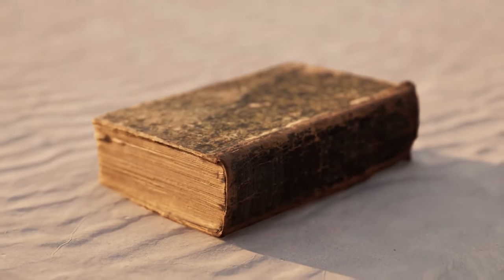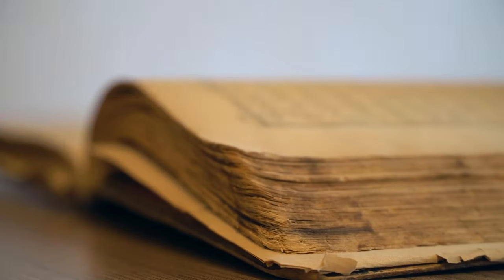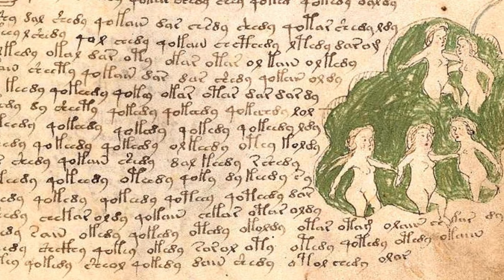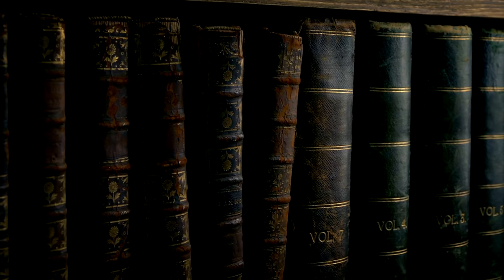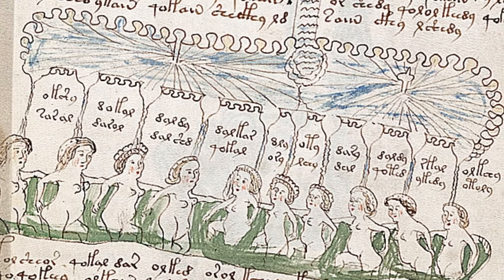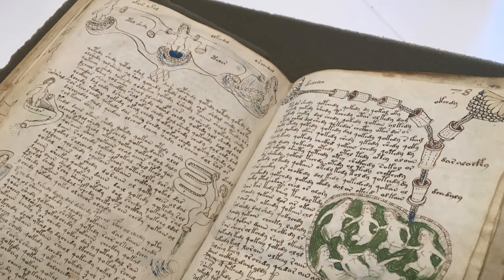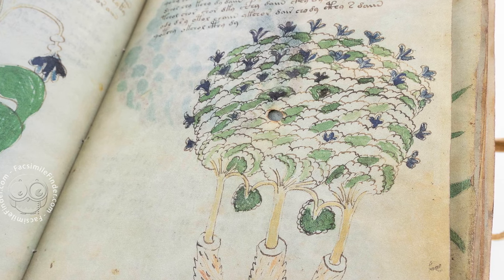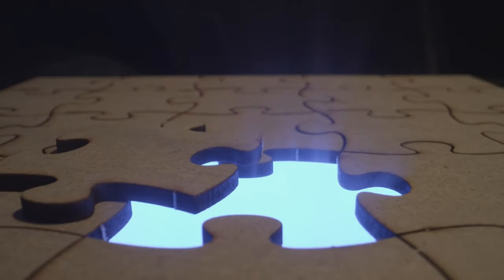The Worlds Most Mysterious Book: Voynich Manuscript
The Voynich Manuscript has baffled scholars, cryptographers, and linguists for decades. Its bizarre illustrations, unknown language, and puzzling symbols have sparked countless theories about its origin, purpose, and meaning. With meticulous attention to detail, we delve into the historical context surrounding this cryptic manuscript, its discovery by Wilfrid Voynich in 1912, and the numerous failed attempts to decipher its contents. Our expert researchers have dedicated years to unravelling this perplexing mystery, employing cutting-edge techniques, linguistic analysis, and cross-referencing with historical manuscripts. Join us as we shed light on the potential connections between the Voynich Manuscript and ancient civilizations, secret societies, and long-lost knowledge. We discuss the possible use of cryptography, hidden codes, and esoteric symbols embedded within its pages. Discover the tantalizing hints and clues found within the manuscript, leading us on a trail that spans centuries of human history. Uncover the secrets behind its illustrations depicting unidentified plants, celestial charts, intriguing diagrams, and enigmatic female figures. Through our comprehensive analysis and in-depth exploration, we aim to shed new light on the Voynich Manuscript, offering fresh perspectives and theories that may finally crack the code of this enigma. Join the community of dedicated researchers, enthusiasts, and skeptics as we embark on this intellectual adventure together. Don't miss out on the chance to immerse yourself in one of history's most puzzling enigmas.